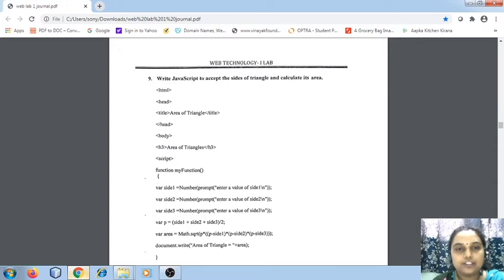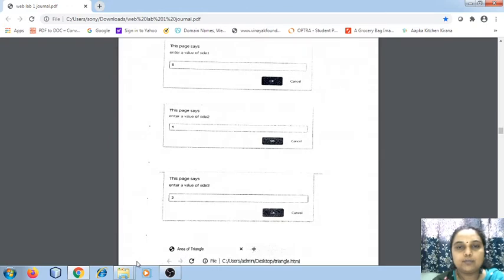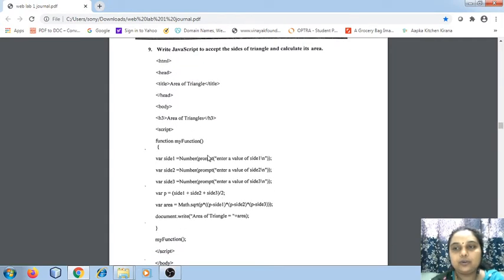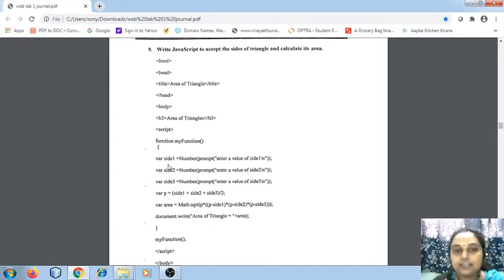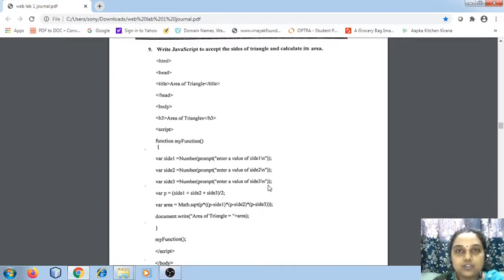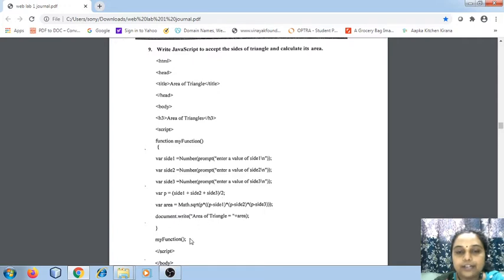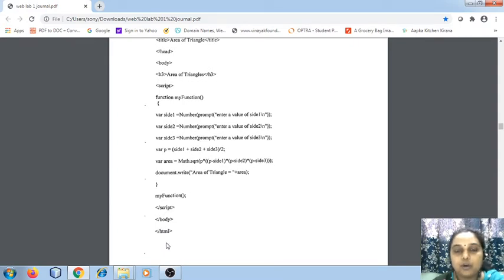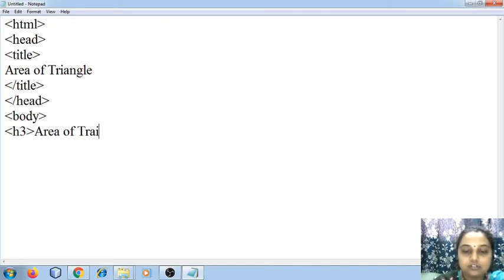Lab Program - 9